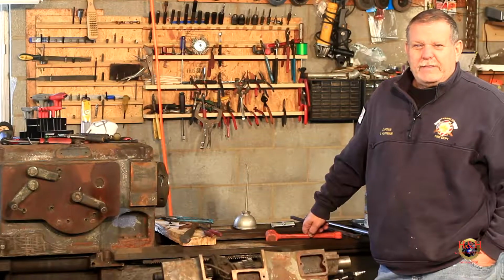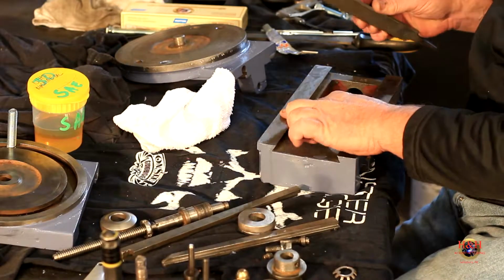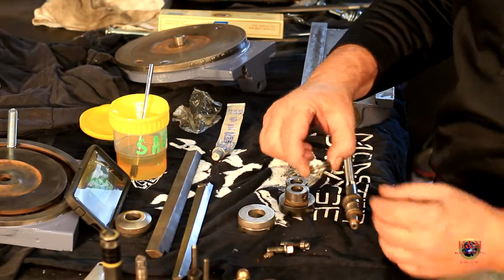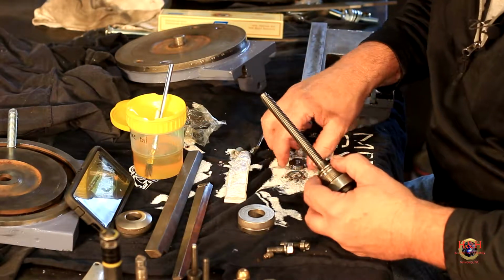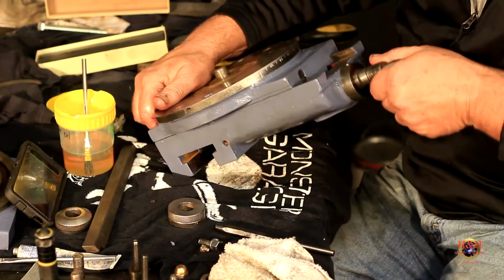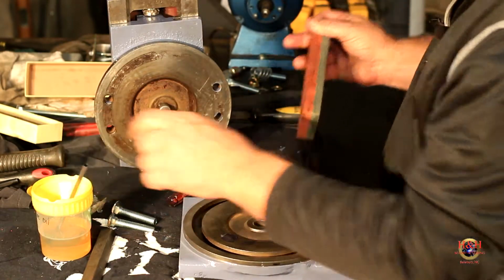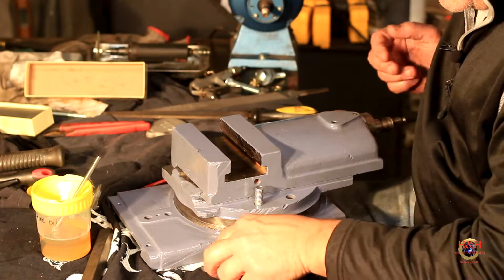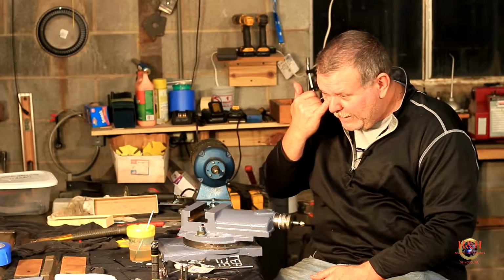Sidney Lathe Resto 8---Assembling the Compound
We reassemble the compound for the Sidney Lathe.